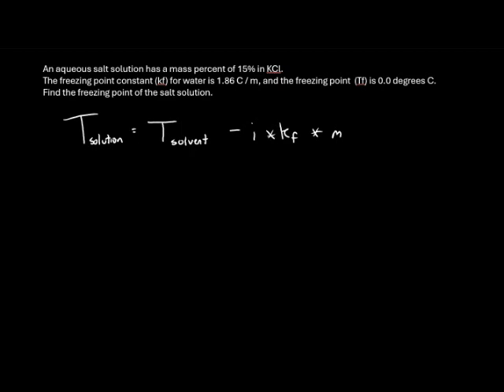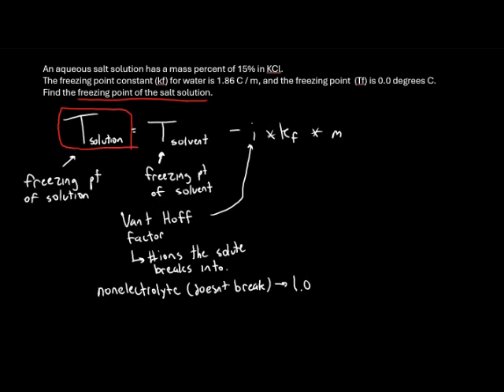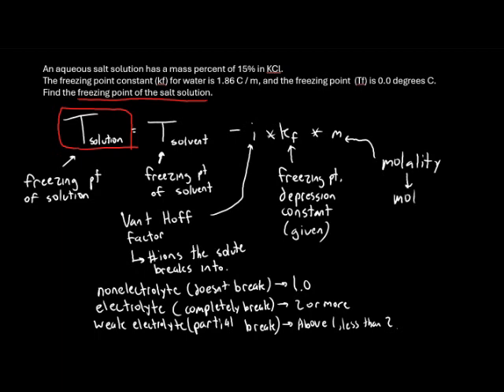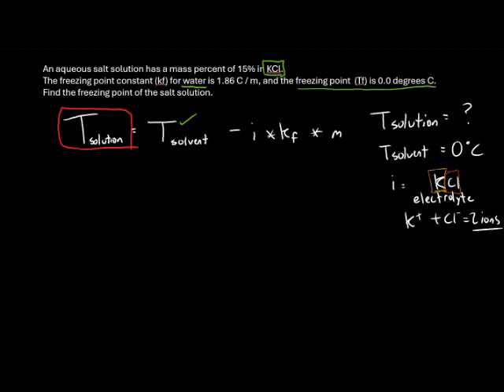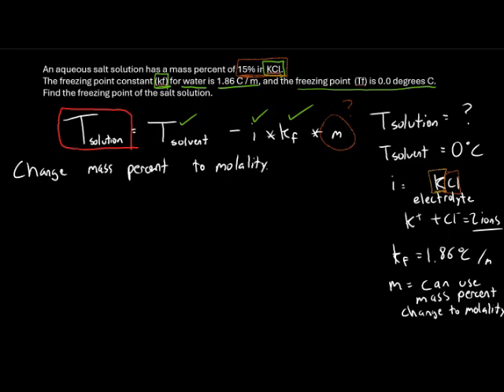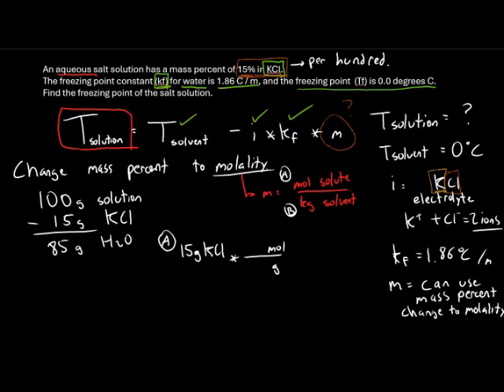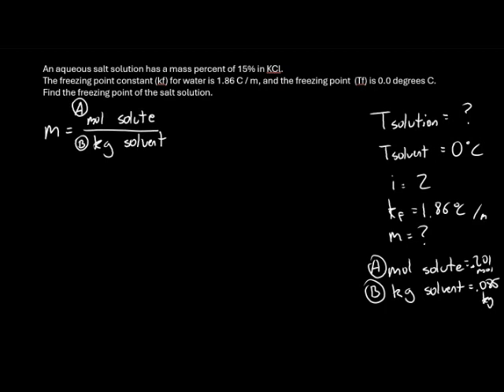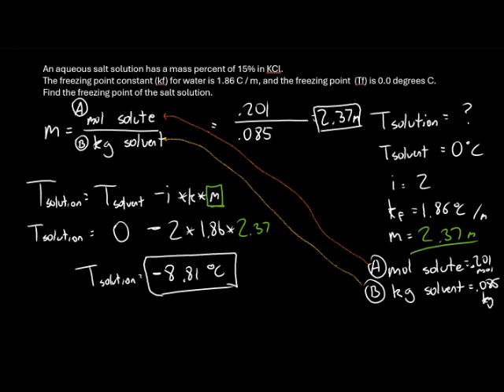CHM 152 Freezing point Depression